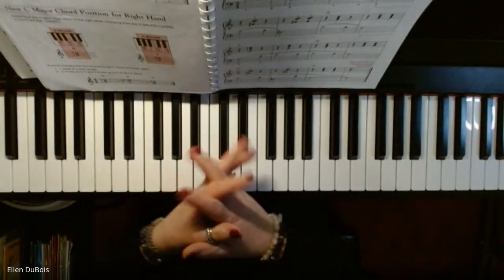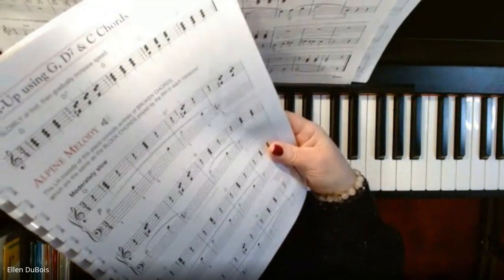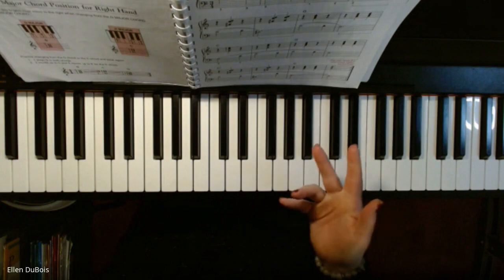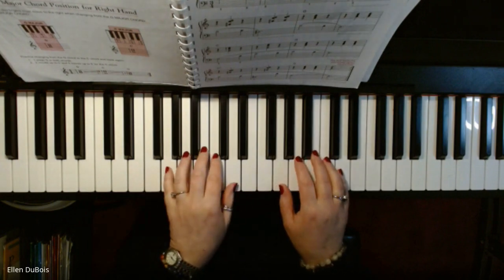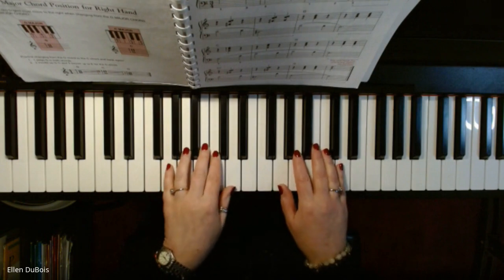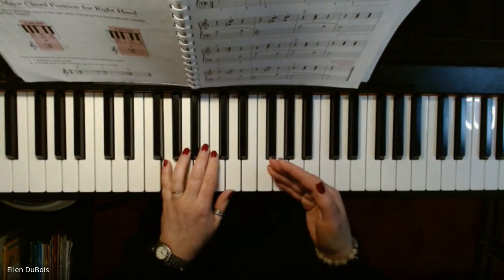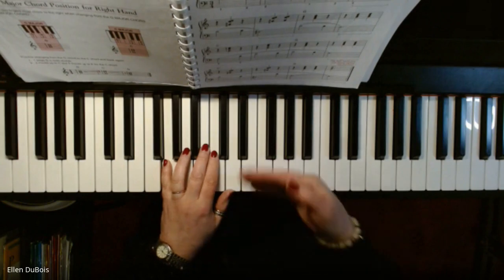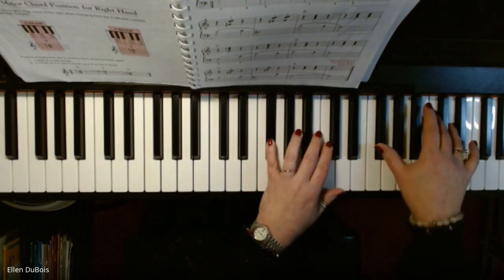Alpine Melody, Piano Lesson, Alfred's All In One Adult Level 1